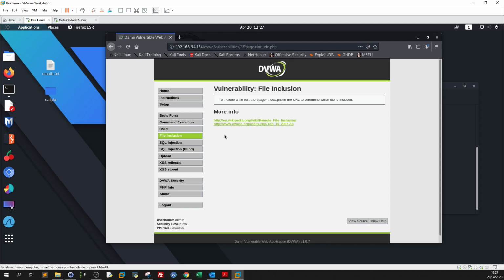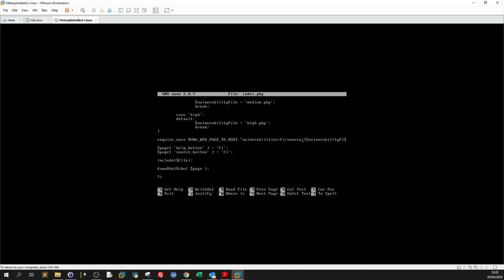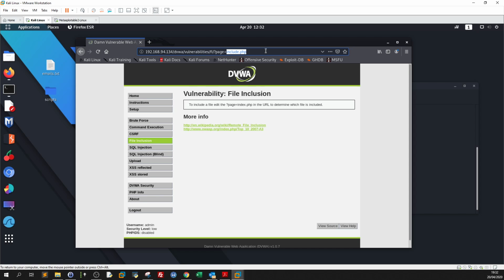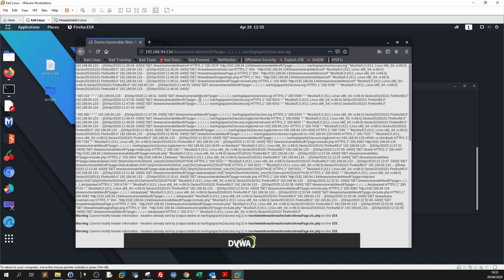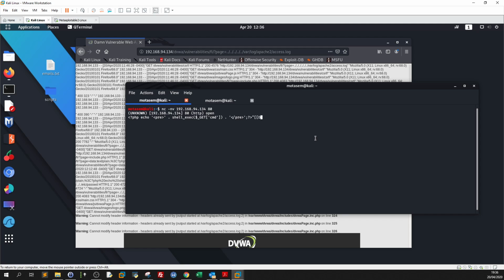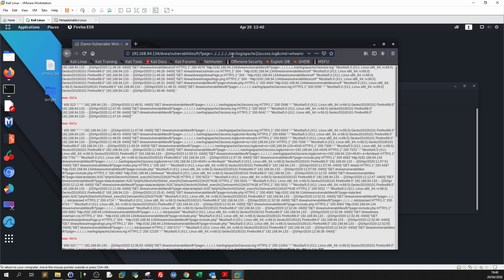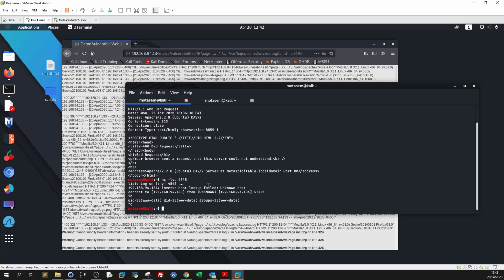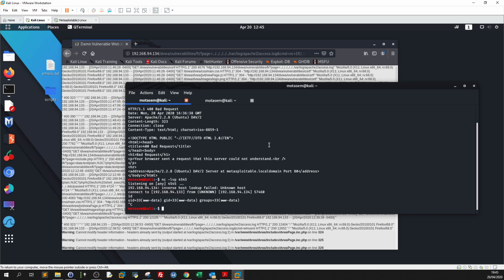From Local File Inclusion to Remote Shell | OSCP Video Course Prep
💡Cyber Security Notes | Membership Access
In this video walk-through, we covered a lab scenario using DVWA Lab to demonstrate and explain Local file inclusion vulnerability and the transition from LFI into remote shell. This video is useful for OSCO certification prep.
Wiki
0:00 - Introduction to Local File Inclusion (LFI)
1:15 - Understanding the Vulnerable Code
2:50 - File Inclusion and Input Sanitization
4:40 - Directory Traversal and Sensitive File Access
7:01 - Moving from File Inclusion to System Compromise
8:06 - Apache Log Poisoning for Code Injection
10:52 - Executing Code via Local File Inclusion
12:30 - Gaining Reverse Shell Access
15:30 - Protecting Against LFI Attacks
18:20 - Conclusion: Importance of Input Sanitization